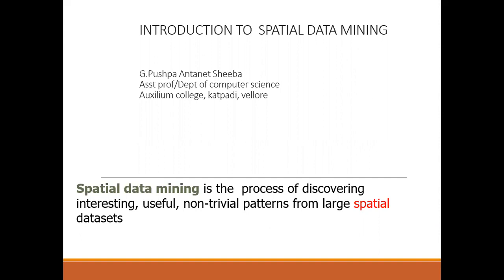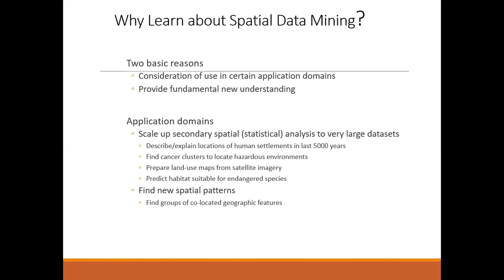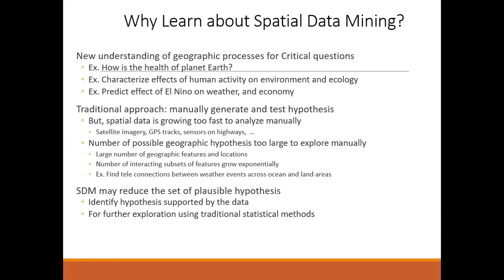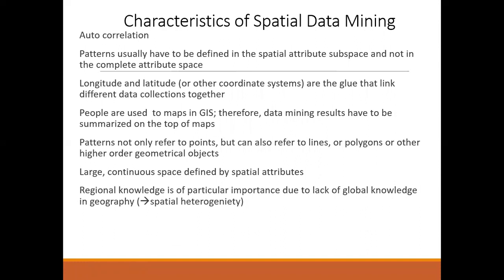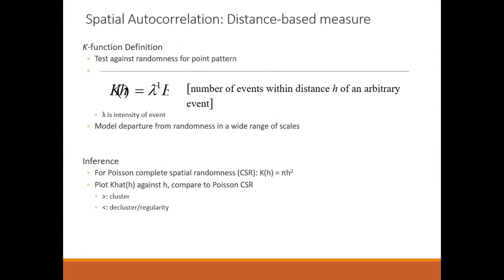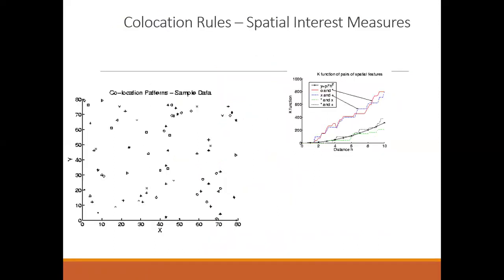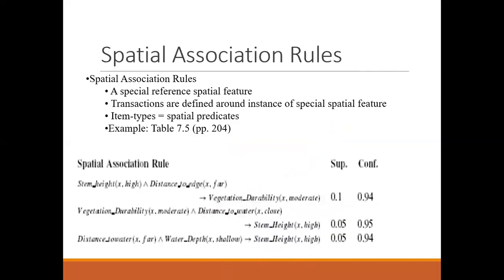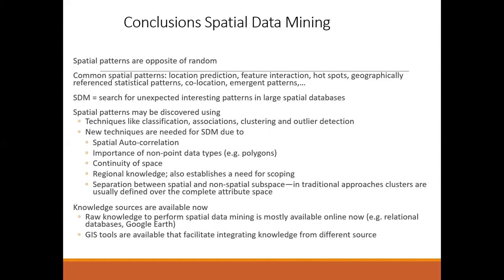SPATIAL DATA MINING